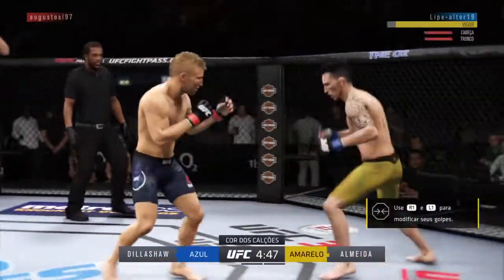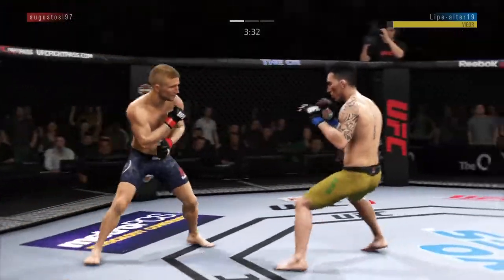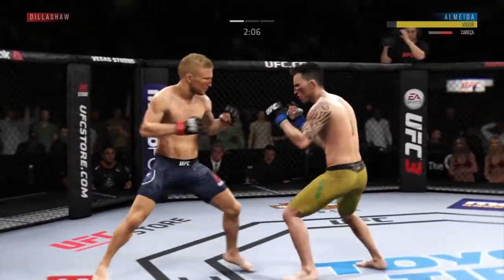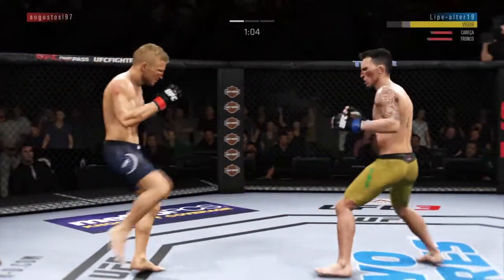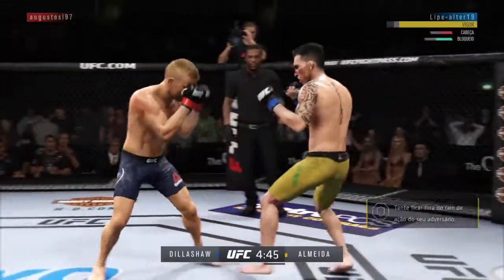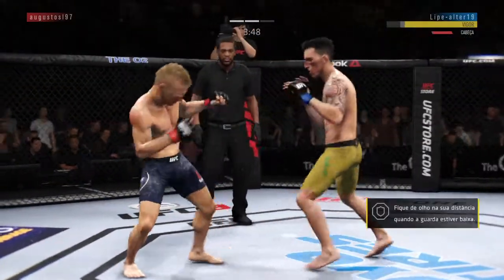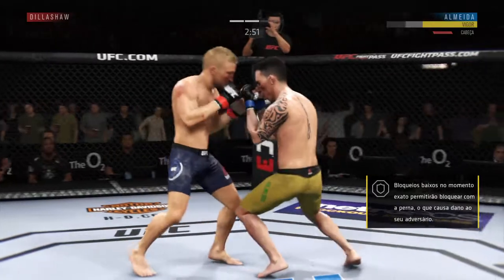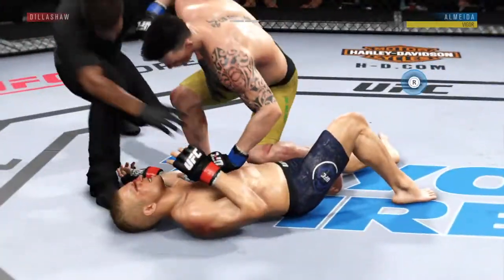UFC 3 Thomas Almeida